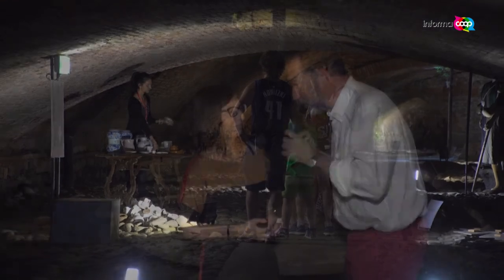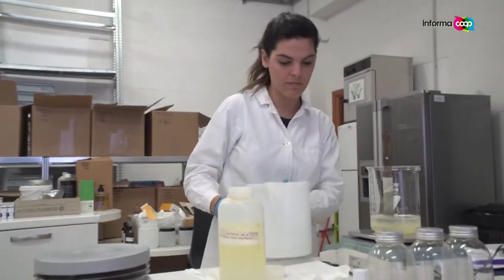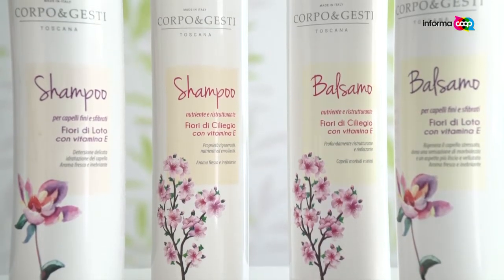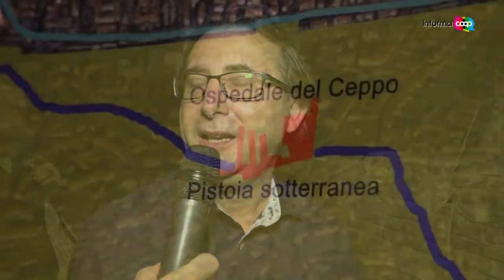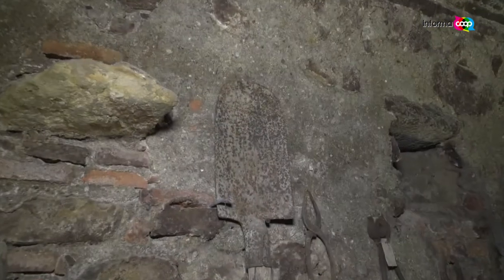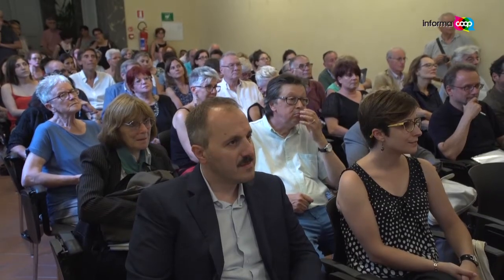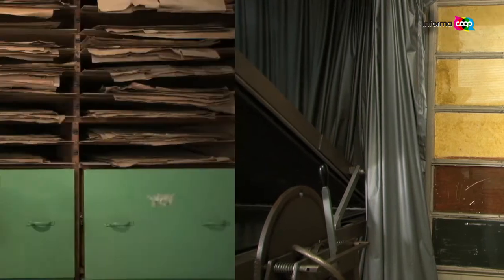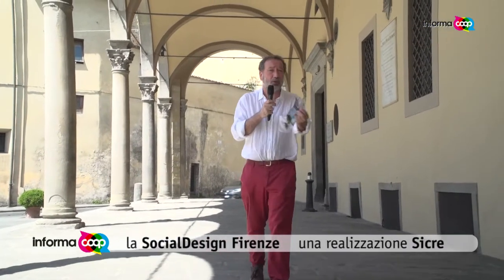E' on line la puntata #25 di Informacoop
Iscriviti al canale e ogni venerdì potrai vedere le nuove puntate di Informacoop con tantissimi consigli su come risparmiare sulla spesa, su come scegliere sempre i migliori prodotti, sulla cultura e il territorio, su come preparare piatti semplici, buoni e gustosi con le ricette di cucina e molto altro ancora!

Informacoop è anche in TV:

Sabato
ore 14.00 su RTV 38,
ore 17.30 su Italia 7

Domenica
ore 8.15 su Italia 7,
ore 18.45 su Toscana TV
ore 22.45 su RTV 38

Lunedì
ore 13.15 su Toscana TV